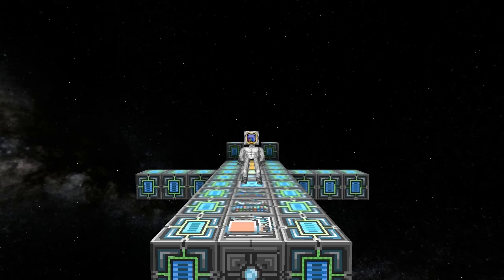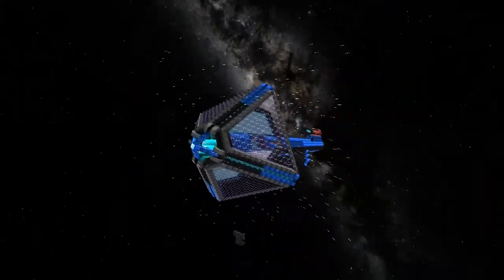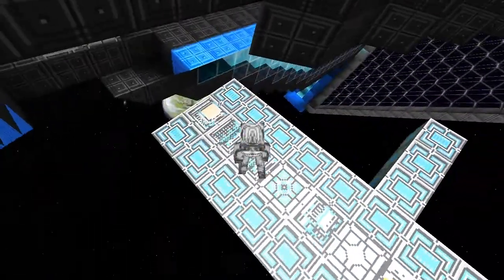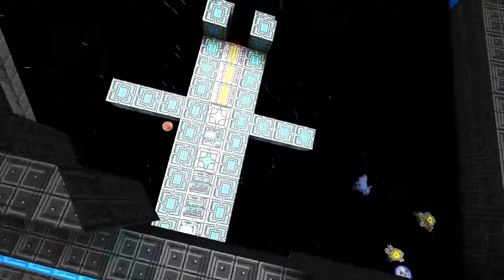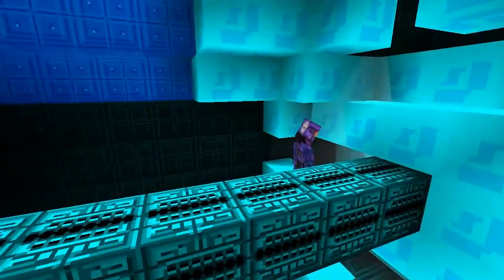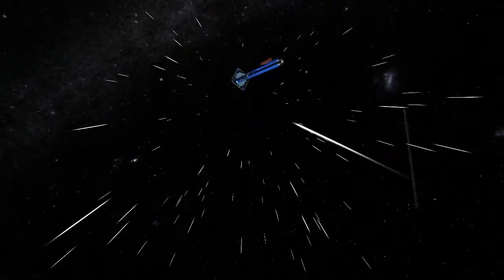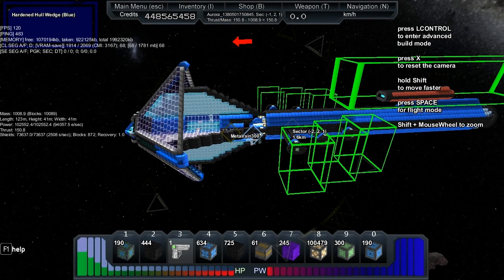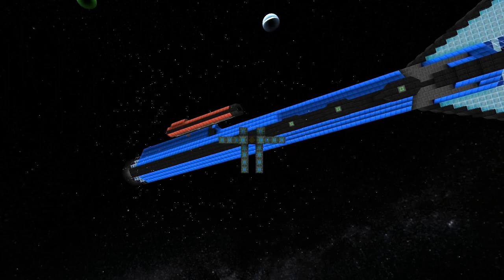Starmade Ep214: Aurora by Metalrain300 [Regatta Entry]